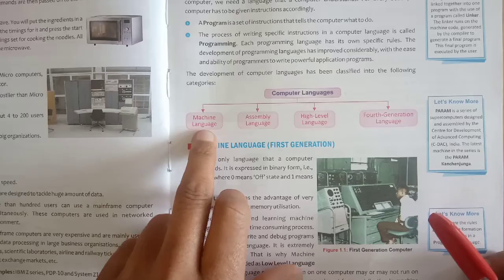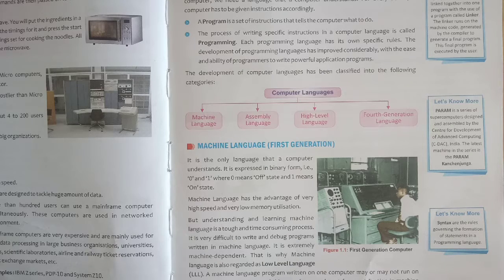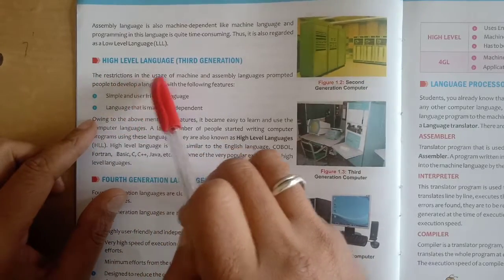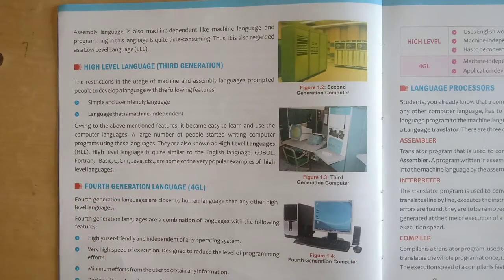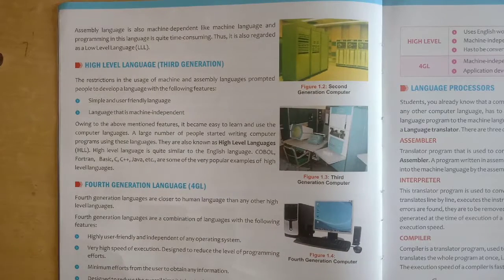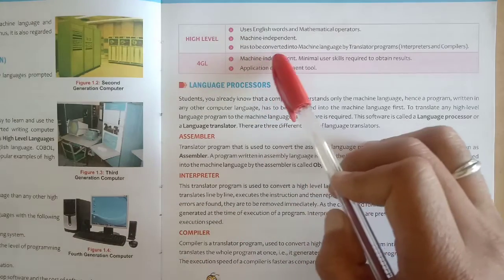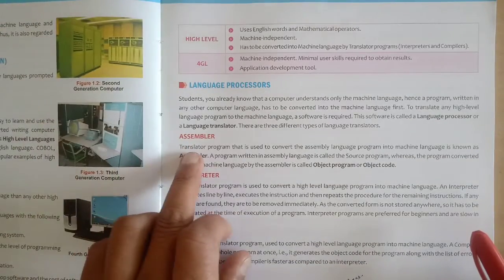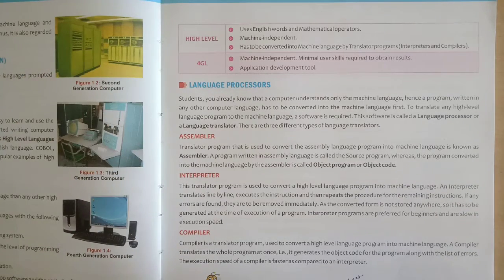class 6th Sub-Computer CH -1 categories of computer and computer languages (part 3)